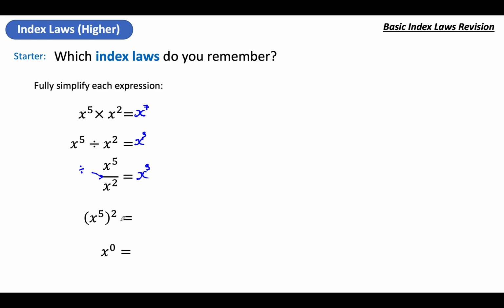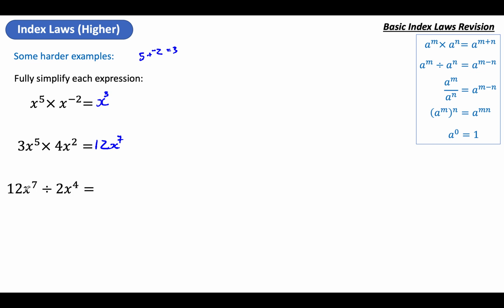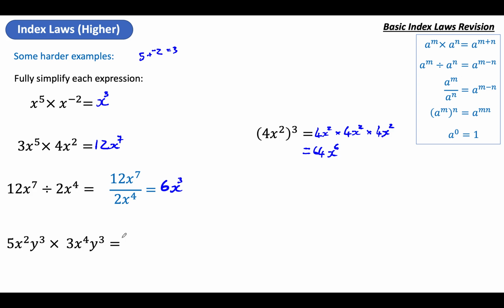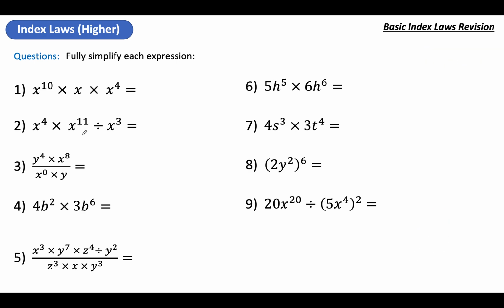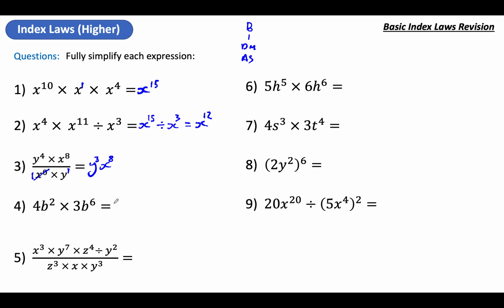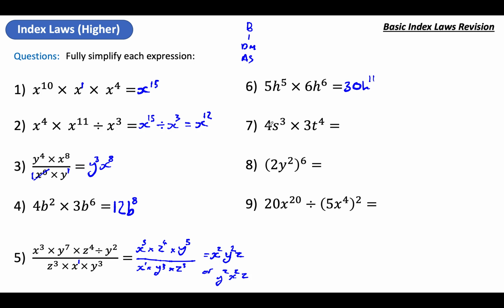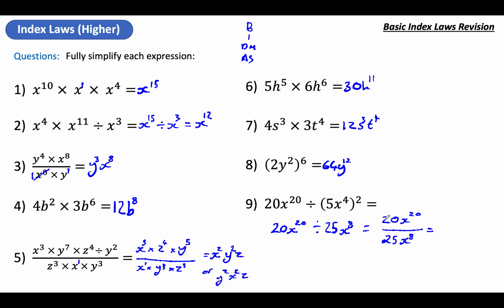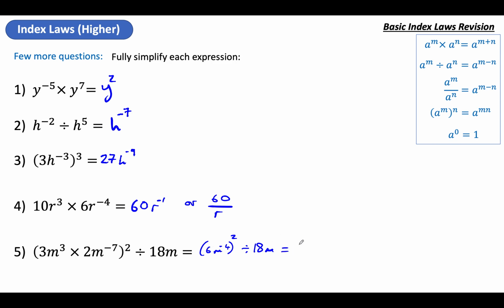Index Laws - HIGHER Revision